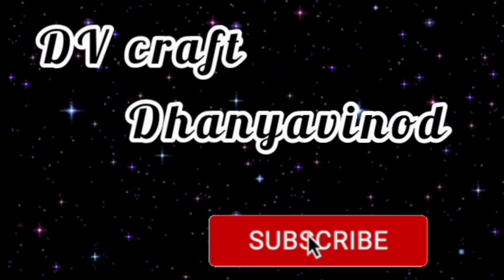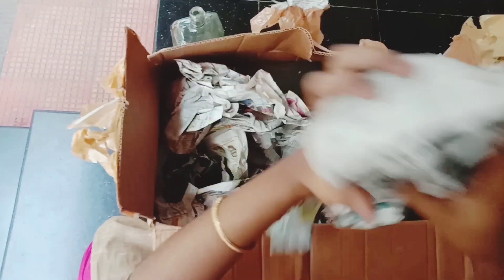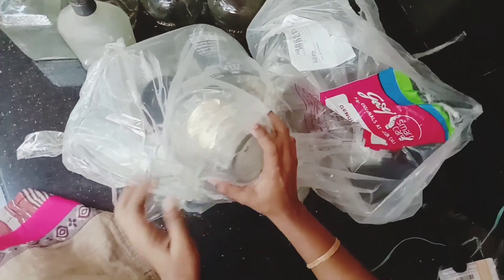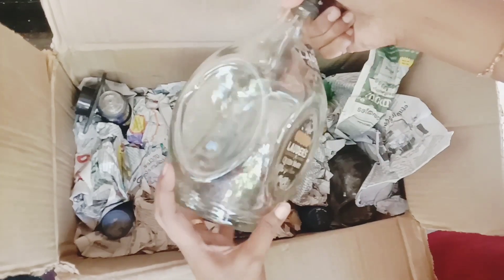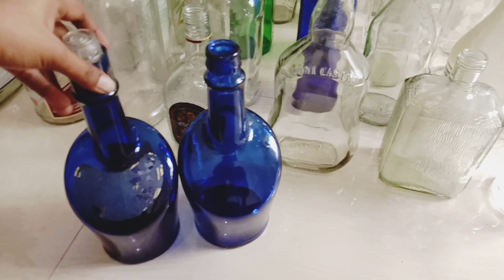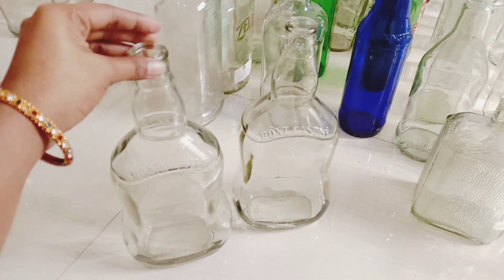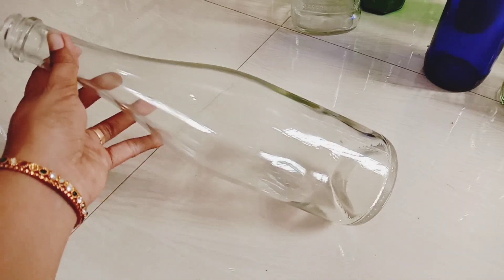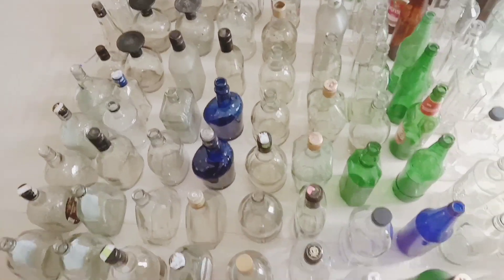kuppi collection video/Bottle collect ചെയ്യുന്നതെങ്ങനെ /180 bottles😍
Hi  Friend's

             please let me  know your feedbacks in comments section (If you like👍 the video please subscribe, share & click on the bellicon 🔔 to get notification of my new videos.)your valuable feedback is backbone of my works. so give your suggestions as comment..😍💓